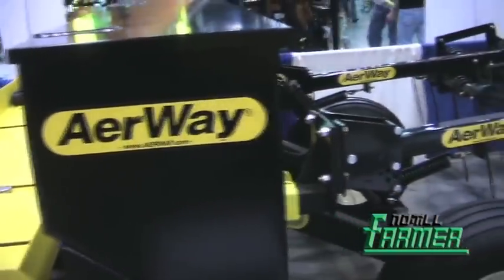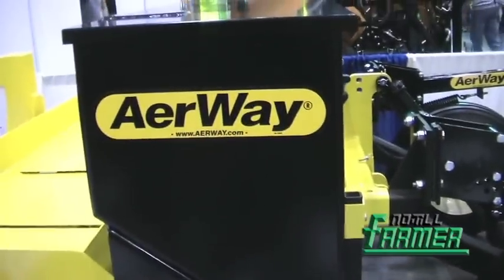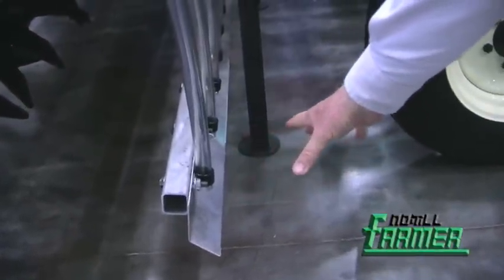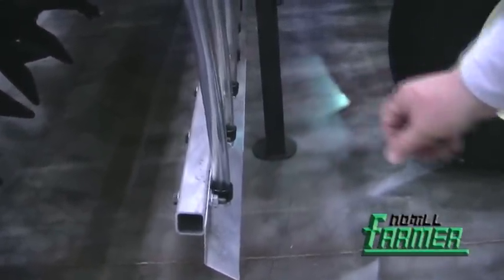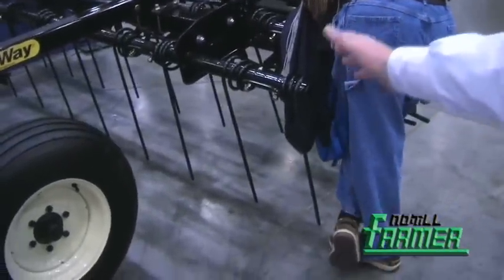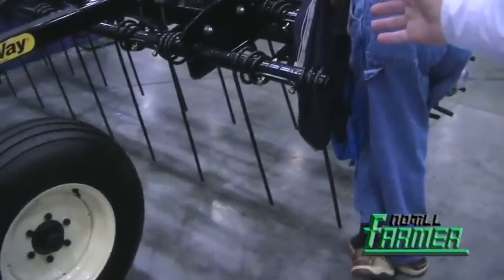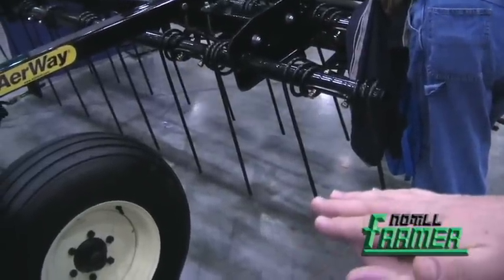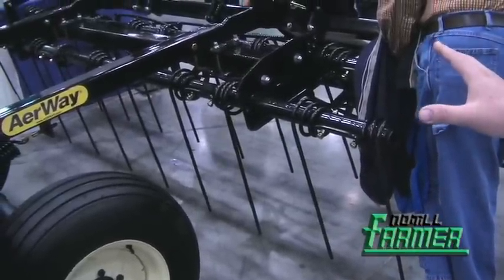One Tool Pasture Management Implement: The AerWay ATS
Jeff Skow from AerWay explains how the AerWay ATS acts as a one tool pasture management implement. The video was shot on the floor of the 2012 National Farm Machinery Show in Louisville, Kent., by the editors of No-Till Farmer